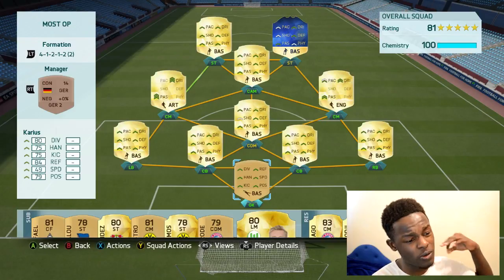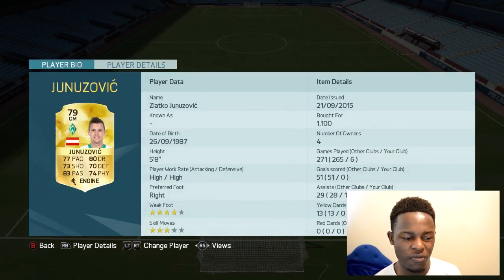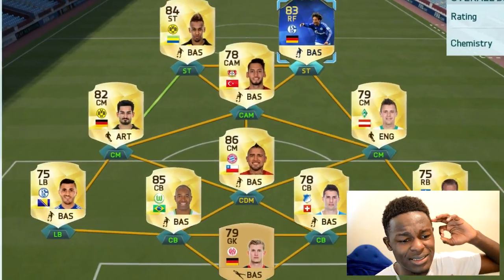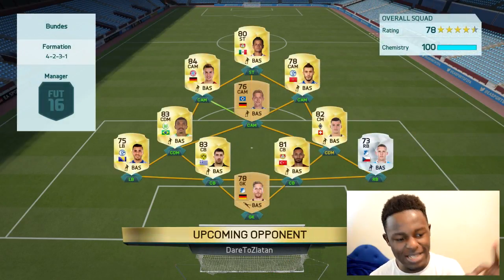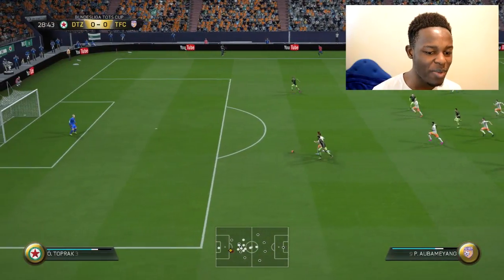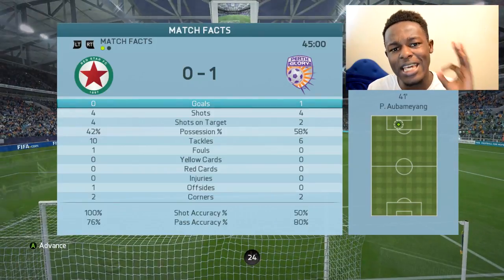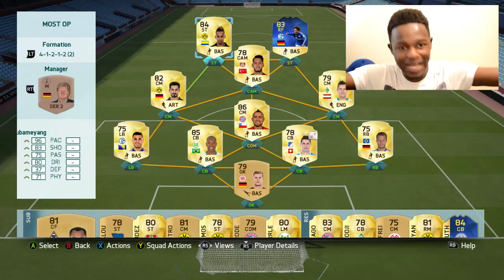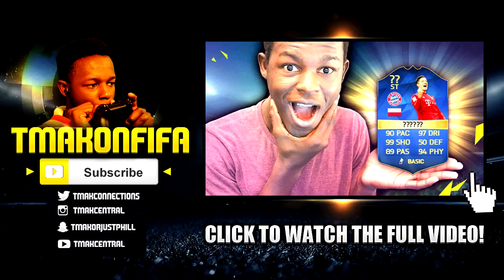FIFA 16 INSANE CHEAP TOTS SANE SQUAD BUILDER - MOST OVERPOWERED TEAM IN FIFA! #12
FIFA 16 ultimate team most overpowered squad series! Best cheap tots Bundesliga tots squad builder. With OP bundesliga team of the season player